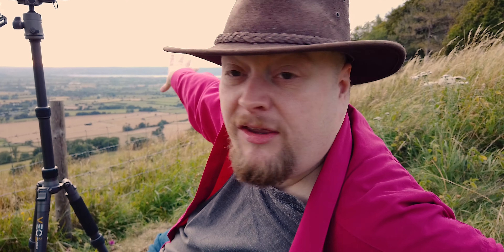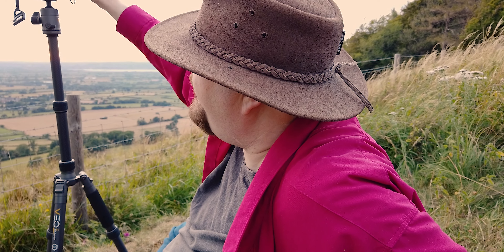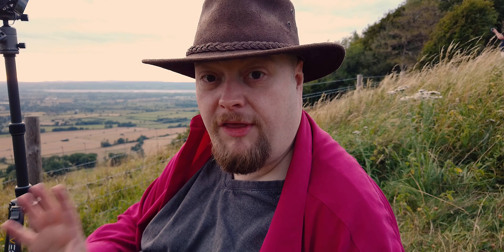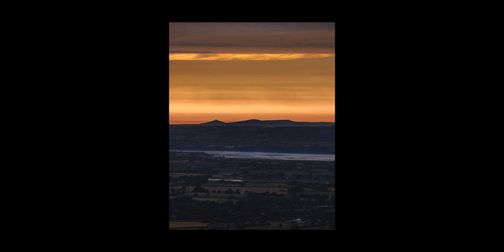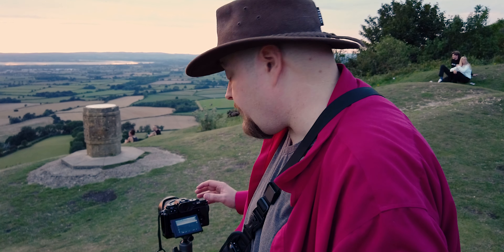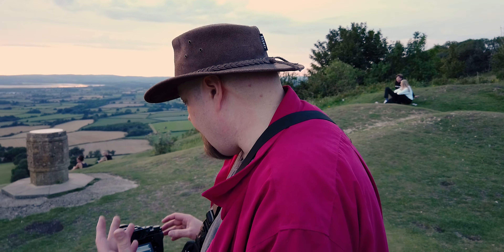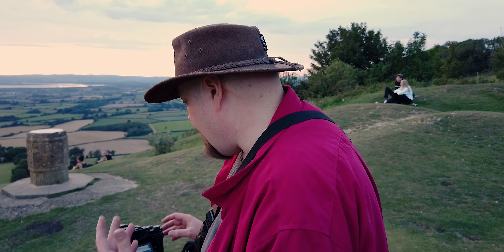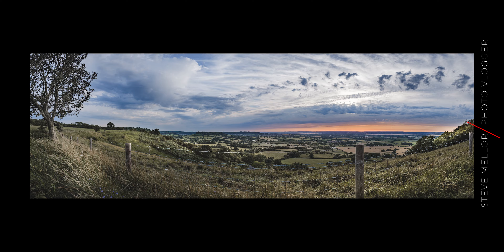Phenomenal Sunset Photography Overlooking Gloucestershire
In this video I am on a journey to get some Sunset Photography at Cowley Peak, overlooking Gloucestershire... and this location really doesn't disappoint.

From May Hill to the Malverns and the Black Hills in Wales, the view we see takes in some of my favourite local landmarks and we are visited by these amazing God beams.

It was a remarkable night filled with the awe-inspiring sight of nature at it's finest. Join me on a marvellous journey.